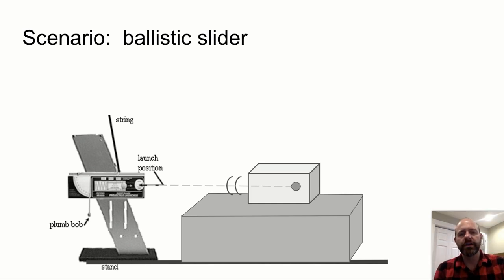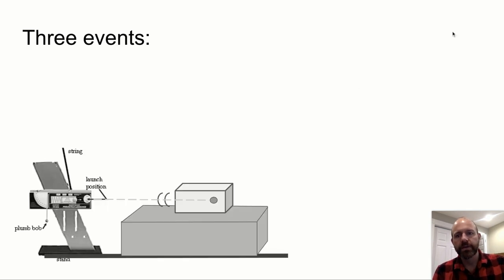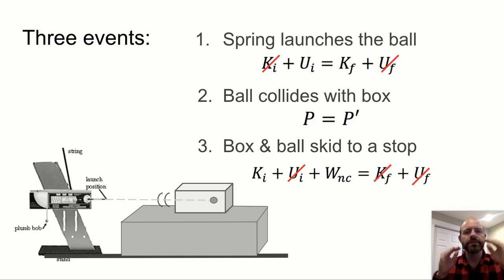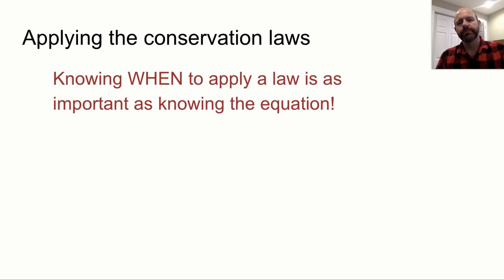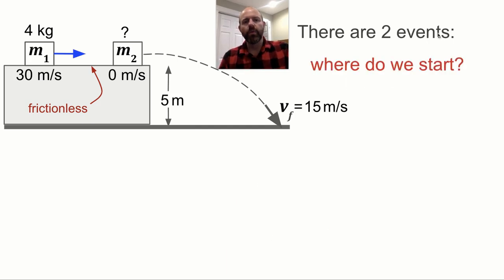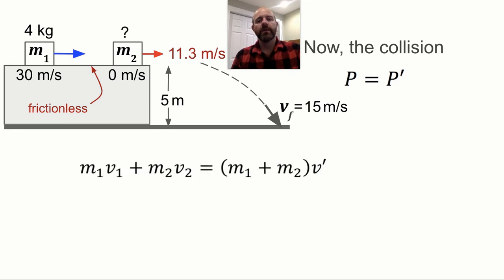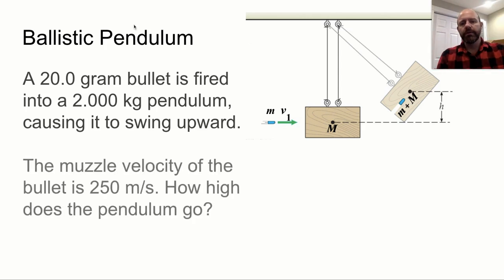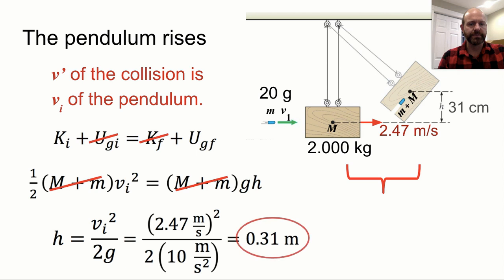APC Lesson 5-5 Conservation of Momentum and Mechanical Energy